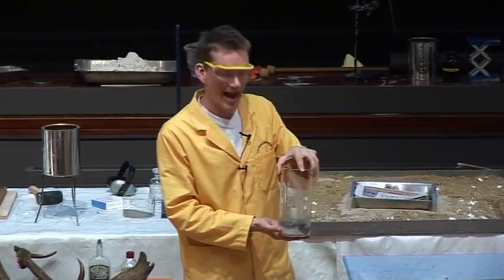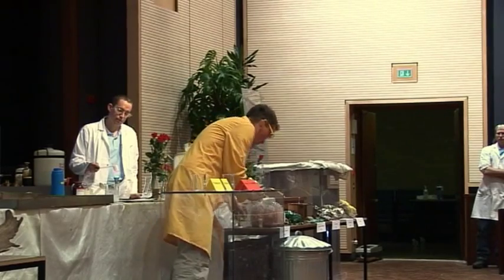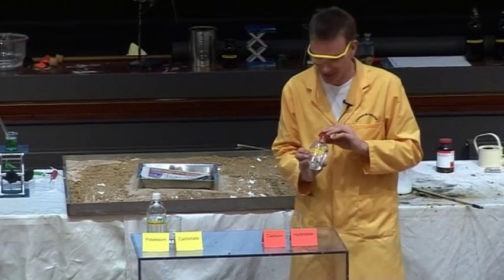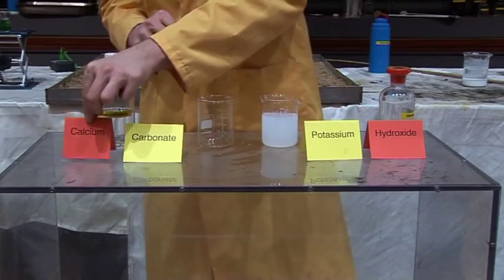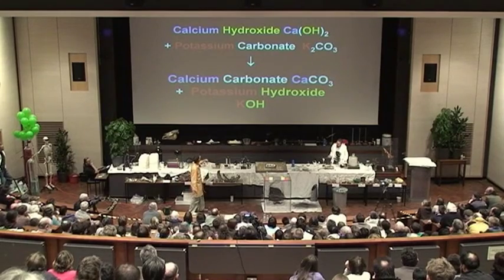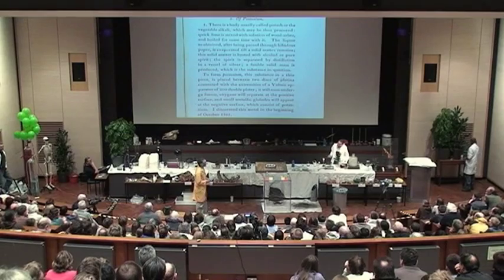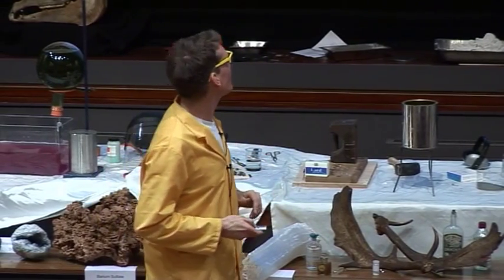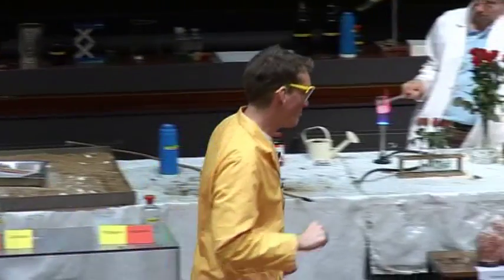Free Range Chemistry 30 - Potassium from Potash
A clever reaction to make potassium from potash.